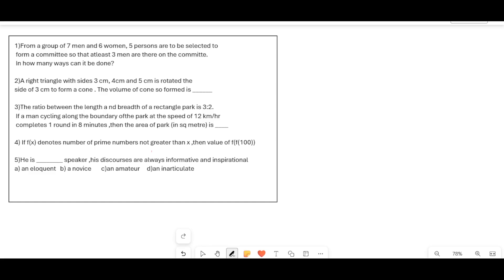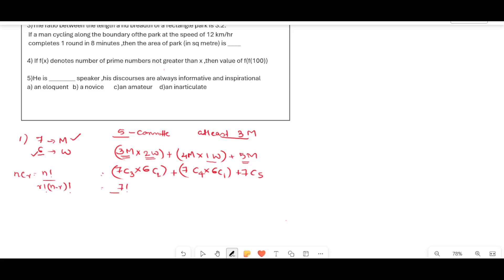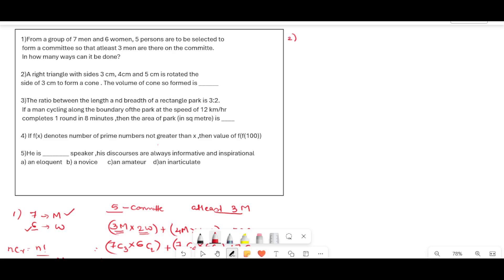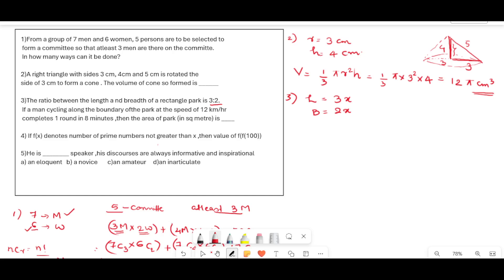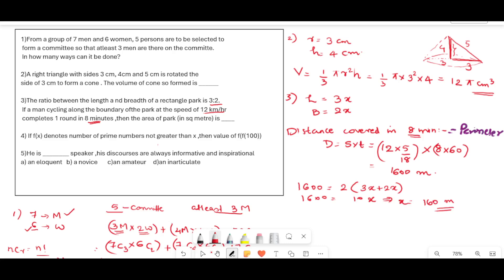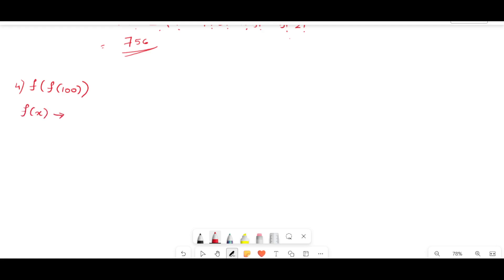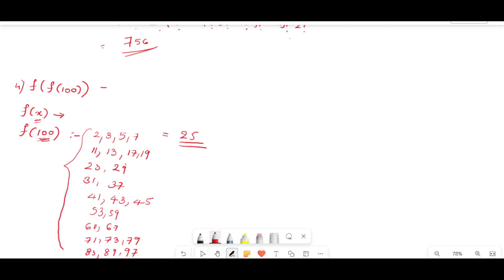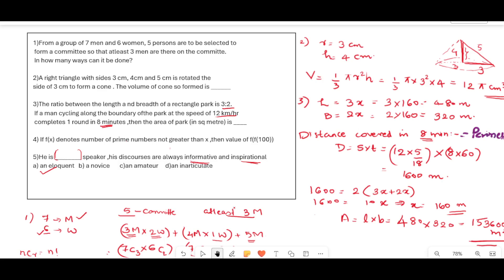Super 5 Questions on General Aptitude | Gate 2025 | Csir Net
📚 Prepare to ace the GATE 2025 and CSIR NET with our comprehensive guide on General Aptitude and Verbal Aptitude! 🎯 This video is designed to help you master essential concepts, solve tricky problems, and boost your confidence. Whether you're aiming for top scores or just starting your preparation, we've got you covered.

🚀 In this session, we cover:
✔️ Key concepts in General Aptitude for GATE 2025 and CSIR NET
✔️ Strategies to tackle Verbal Aptitude questions
✔️ Time-saving tips and shortcuts
✔️ Practice problems with detailed solutions

Our expert tips and step-by-step explanations make complex topics simple, ensuring you're fully equipped to face the toughest questions in the exam.

Let us be your study partner for GATE 2025 and CSIR NET success!